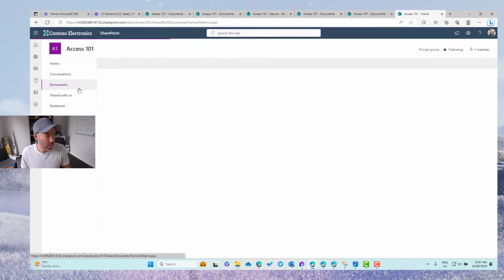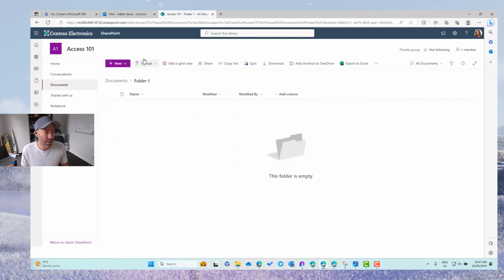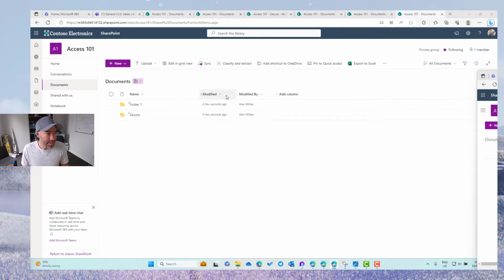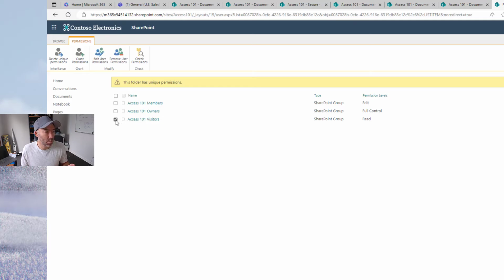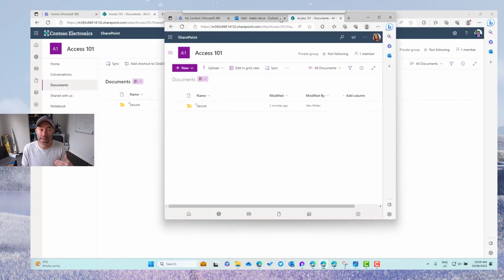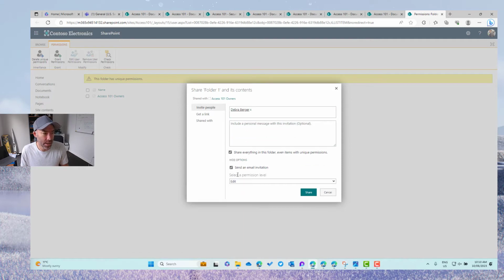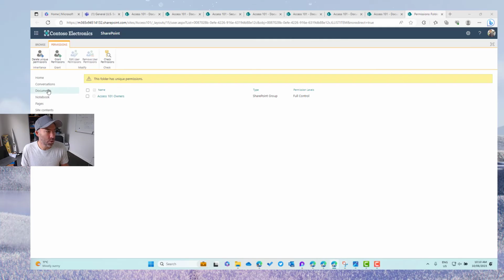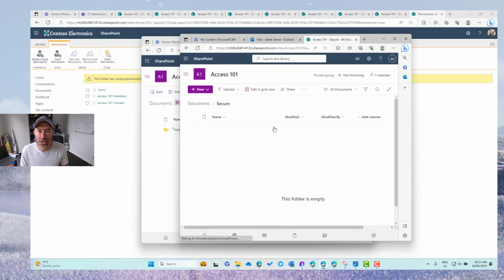How to manage folder permissions in a SharePoint Document Library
In this tutorial video, we'll delve deep into the intricacies of SharePoint Document Library and guide you through the step-by-step process of managing folder permissions. Starting from the basics of SharePoint permissions, we'll build your understanding of document libraries, setting the foundation for managing folder permissions.

We will walk you through how to create folders in SharePoint Document Library, and step by step, we'll explain how to assign, modify, and remove permissions for users and groups at the folder level.

This video is perfect for SharePoint users of all levels - whether you're a beginner looking to understand the basics, or an experienced user aiming to optimize your use of SharePoint's robust permission features. By the end of this tutorial, you will have the knowledge to effectively manage folder permissions in your SharePoint Document Library, ensuring the right people have the right access at all times.